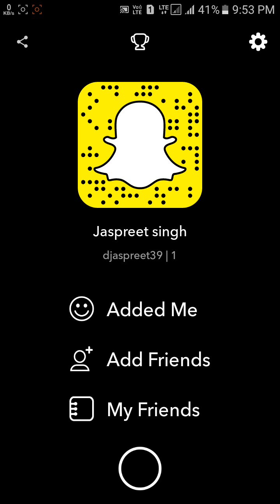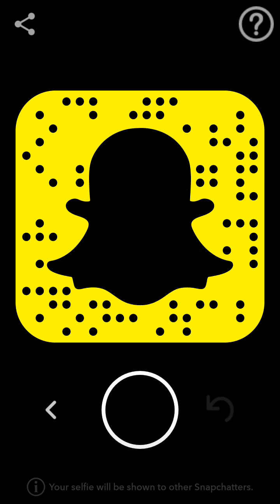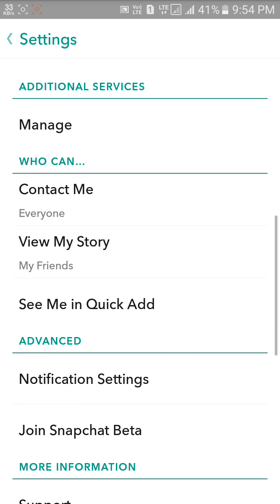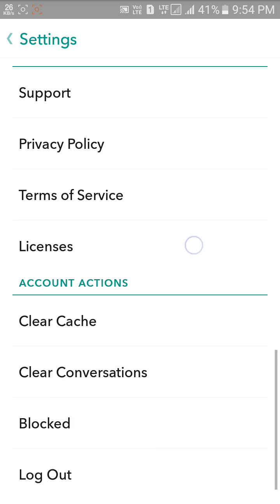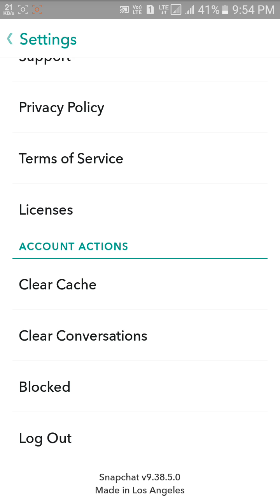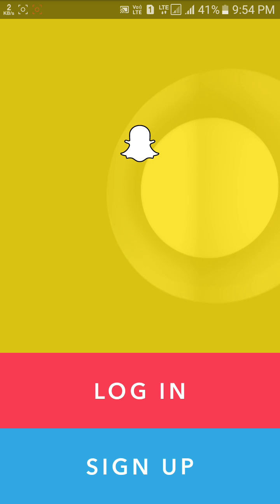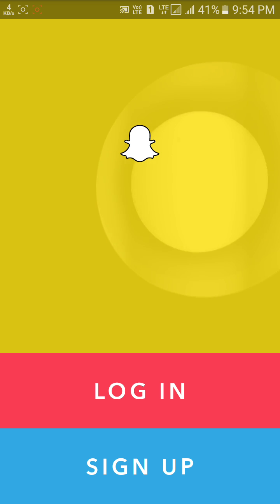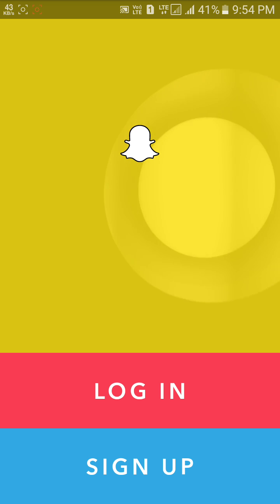How To Log Out from Snapchat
Hello friends today in this video I'm going to show u how we can log out from Snapchat easily.

So just follow the steps in the video and u will learn how we can logout from Snapchat.

 OR

 to get more new videos✔

Thnku✔ My Recommended Products & Gears For YouTubers